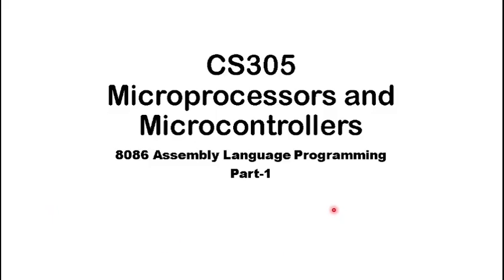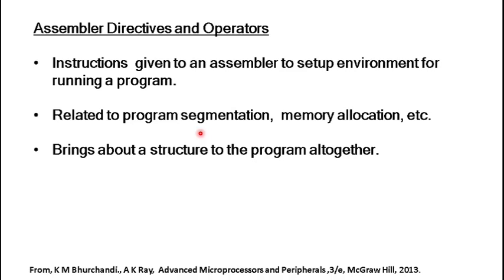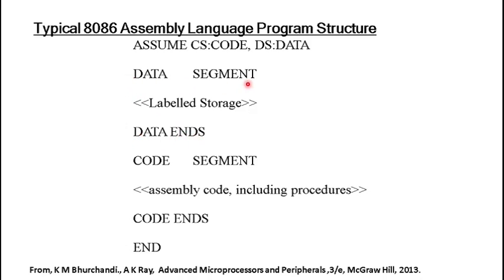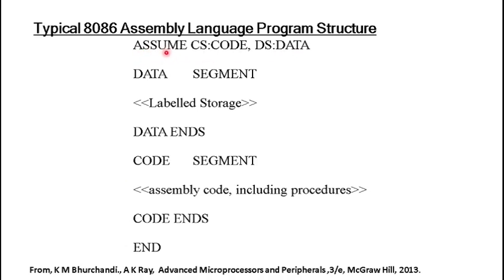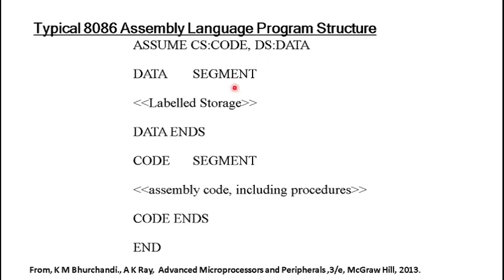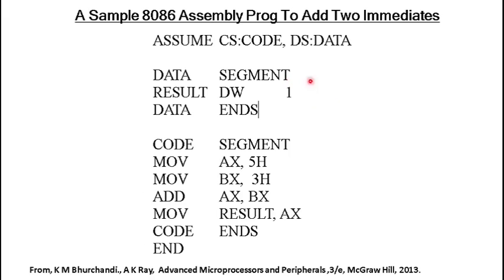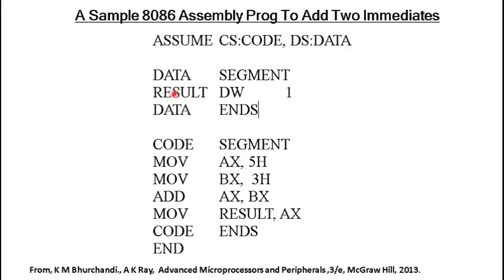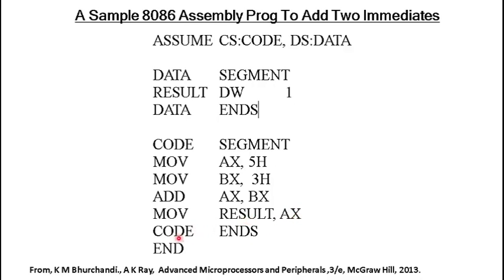8086 Assembly Language Programming--Part 1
Assembler Directives,
Typical 8086 Assembly Language Program Structure
A Sample Assembly Language Program